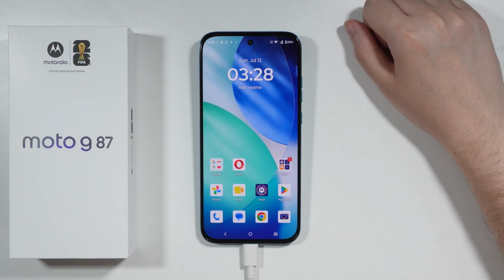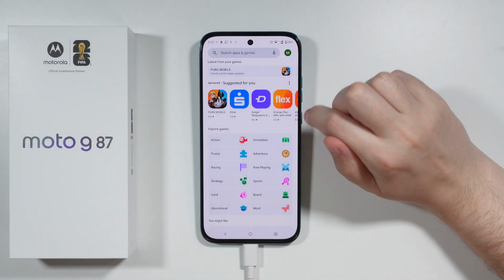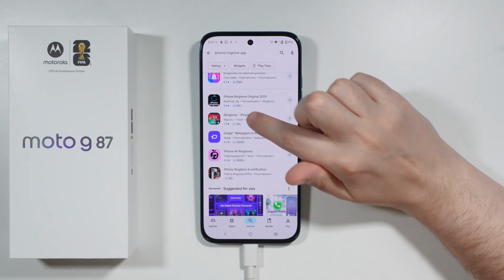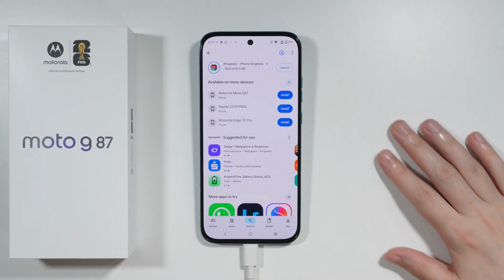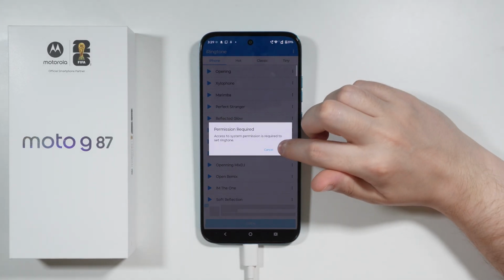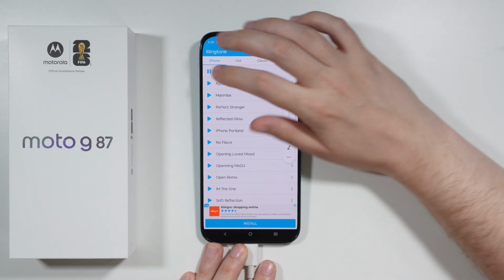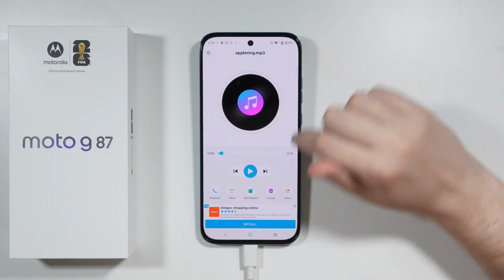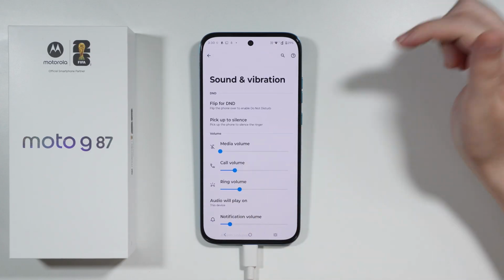Motorola Moto G87: How to Get iPhone Ringtone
In this video, I'll show you how to get the classic iPhone ringtone on your Motorola Moto G87. You'll learn the steps to download and set the ringtone as your default notification sound, making your device sound just like an iPhone. Follow along in this quick tutorial to customize your Moto G87 with a touch of Apple style!